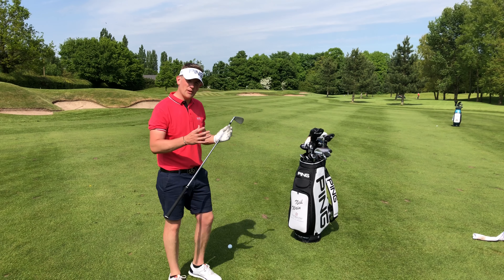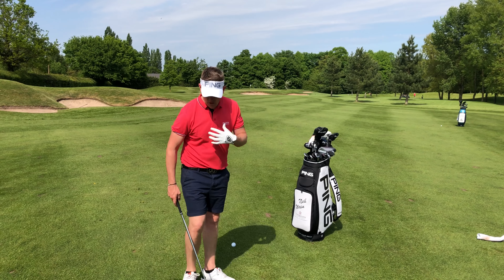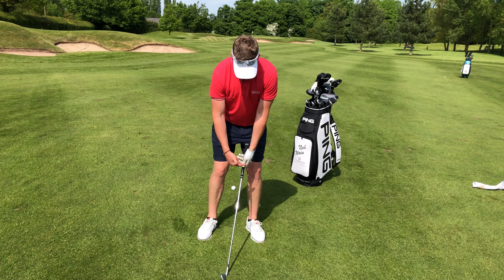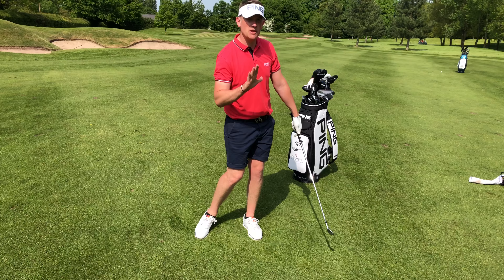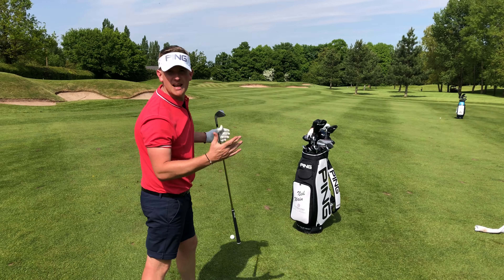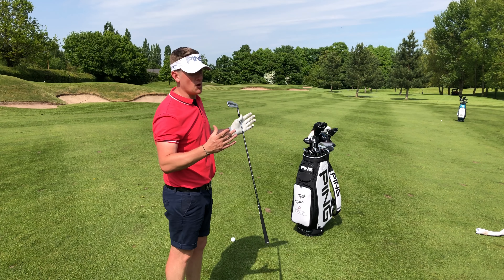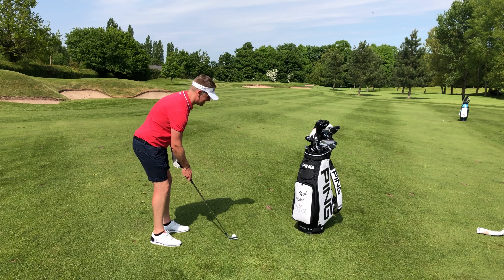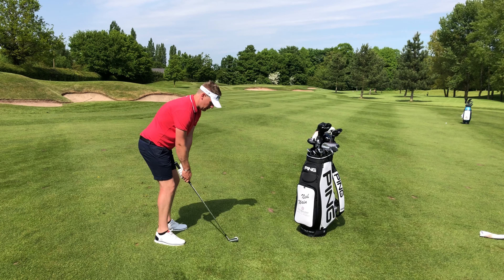HIT BETTER IRON SHOTS INTO THE WIND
In this video Professional Golfer Neil Wain demonstrates the adjustments you need to make when hitting iron shots into the wind